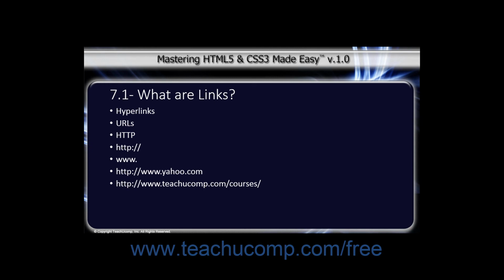HTML5 and CSS3 Tutorial What are Links? Training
FREE Course! Learn about links in HTML5 and CSS3 A clip from Mastering HTML5 and CSS3 Made Easy. the most comprehensive HTM5L tutorial available. Visit us today!